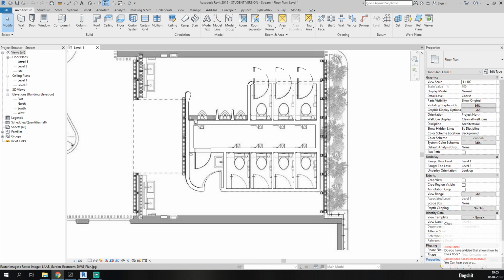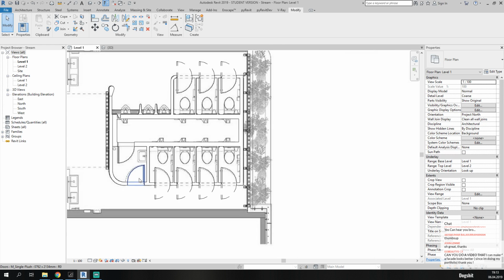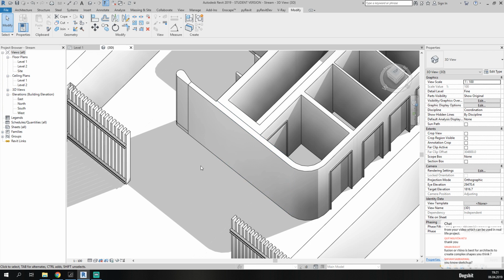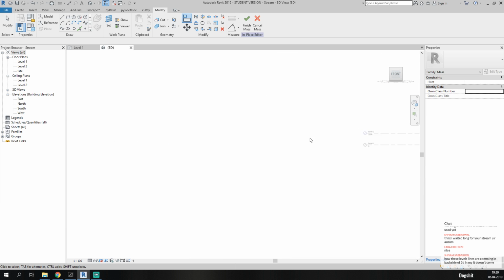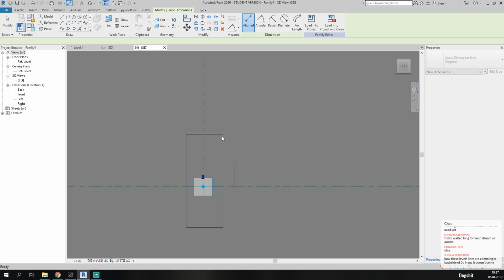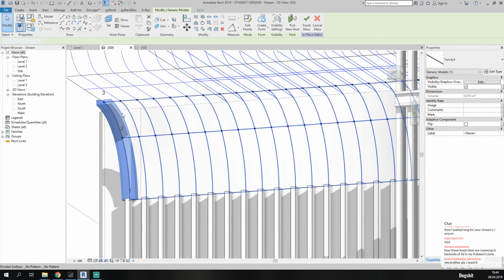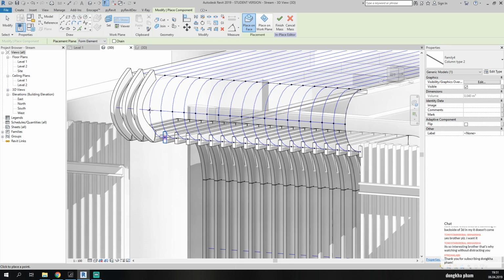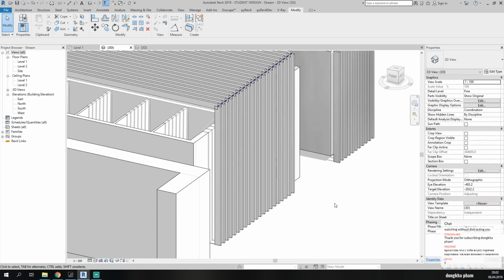Small Project, Big Plans Part 2 (Overview) [Stream]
We will start a new project on the stream!

❐ COMPUTER SPECS
➫ Main PC: